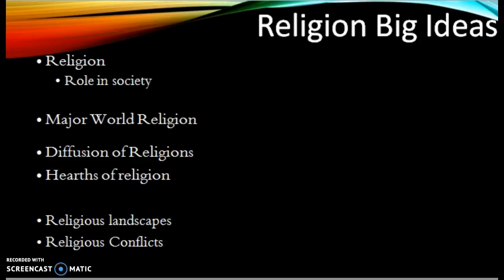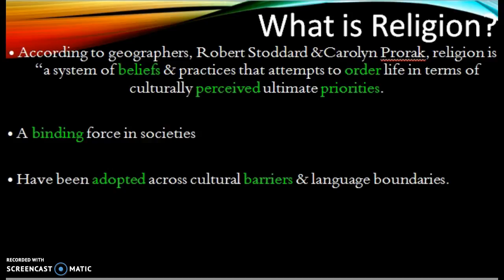Flipped Lecture Unit 5-1 Religion Sanchez APHUG